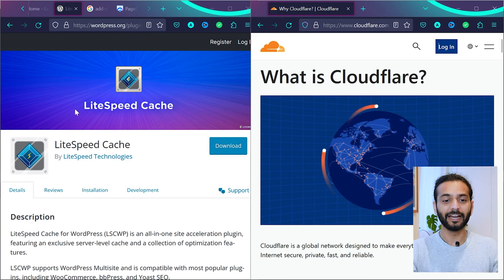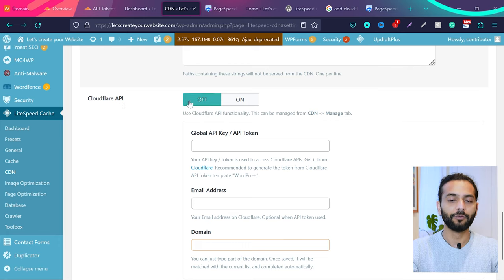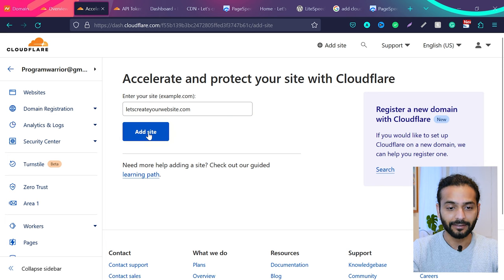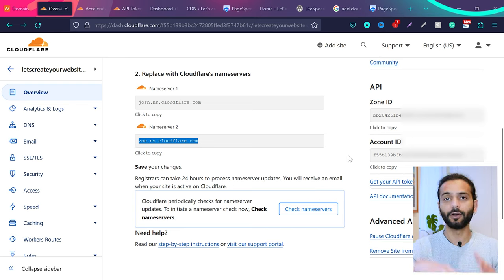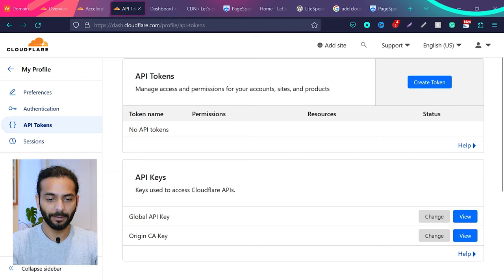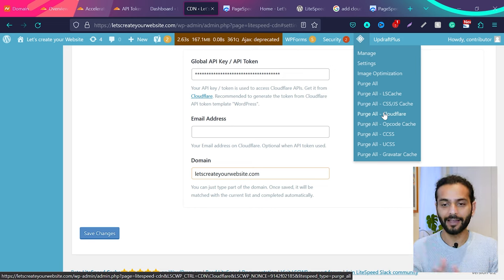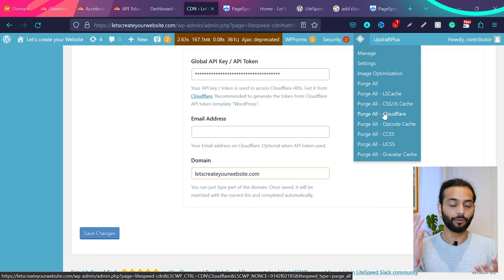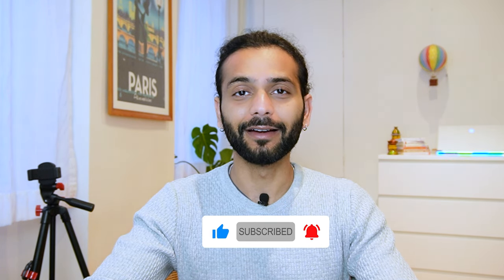LiteSpeed Cache + Cloudflare = Superfast Website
Make website Superfast with adding Cloudflare with Litespeed cache plugin.
Get 90+ Page speed scores and Better Customer retention on your Website.